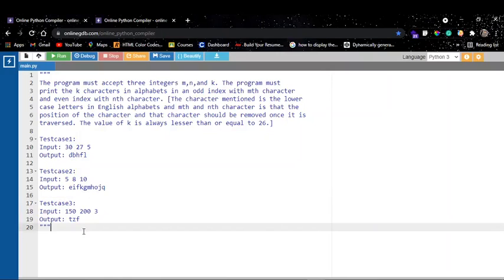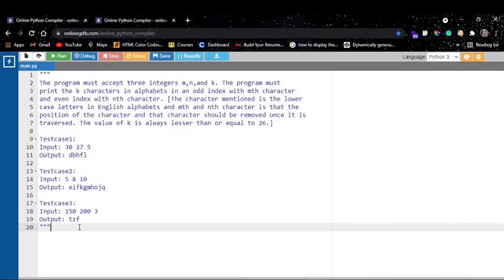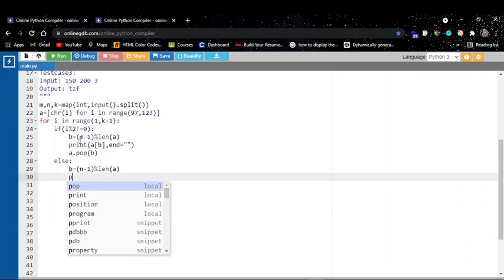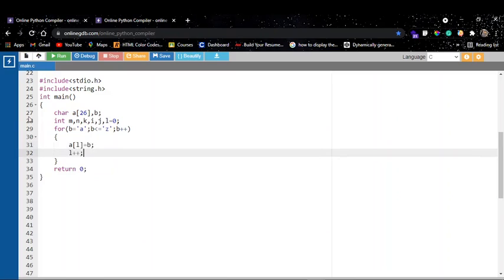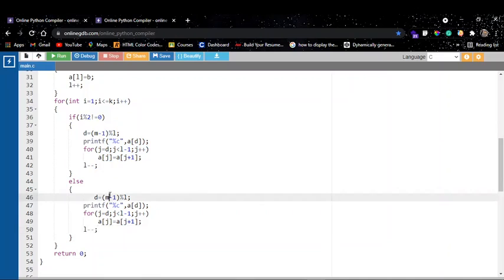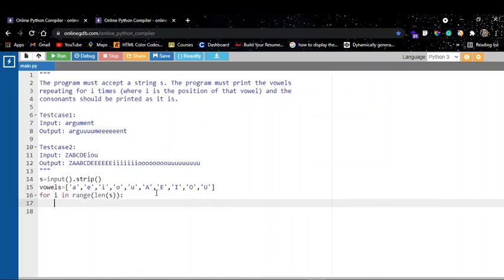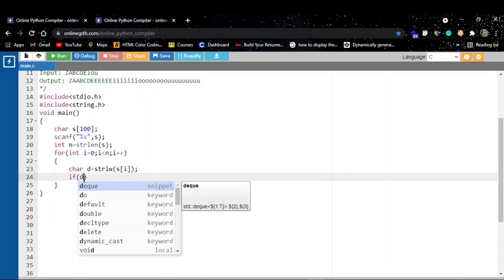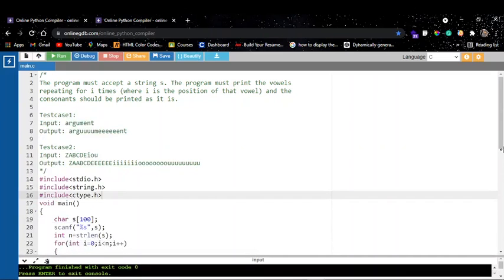Latest Coding questions and Solutions in Python and C-Part 19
Hello Learners
1. k characters at m and n positions
2. Vowels repeating String